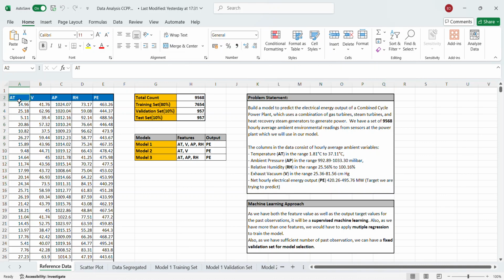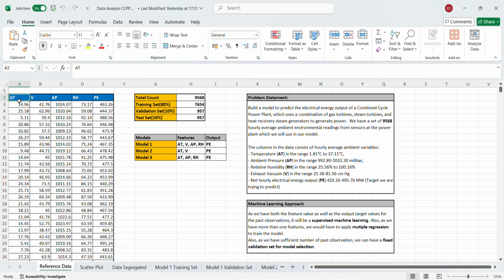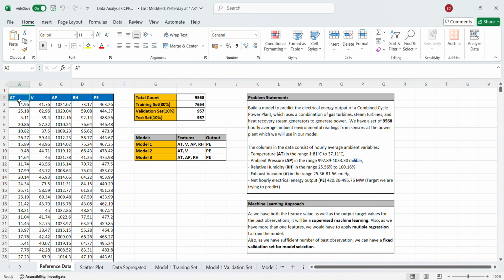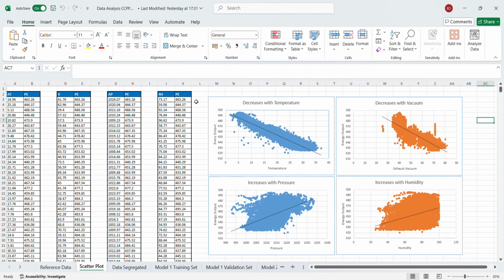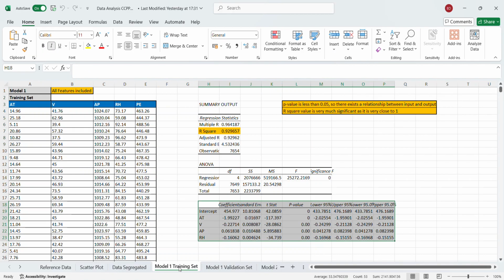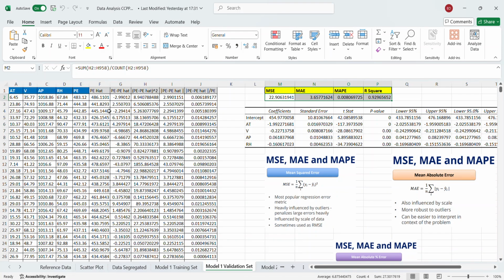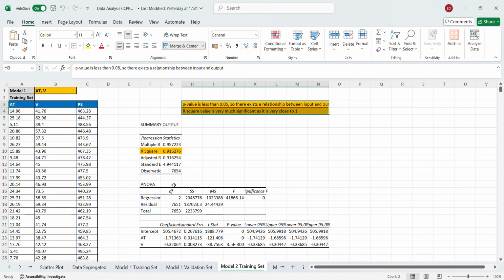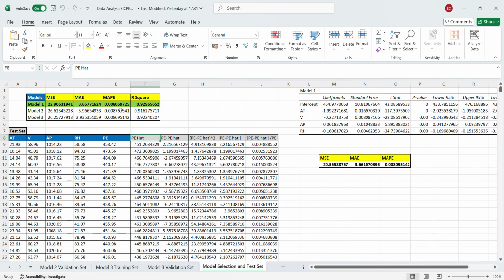Data Analysis CCPP Data Multiple Regression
Multiple Regression Analysis for Combined Cycle Power Plant